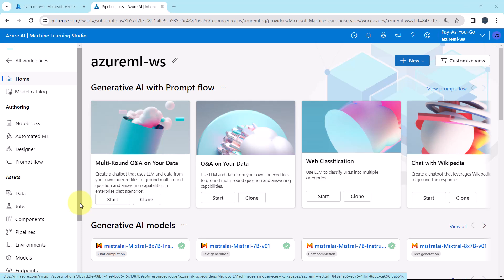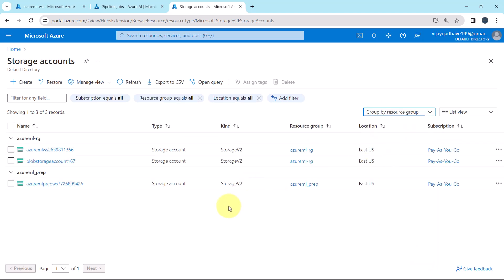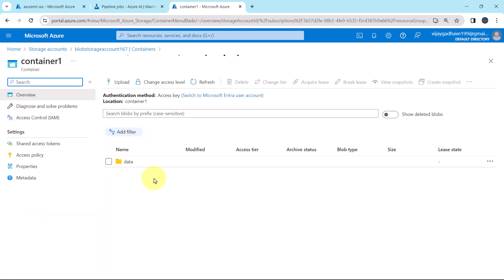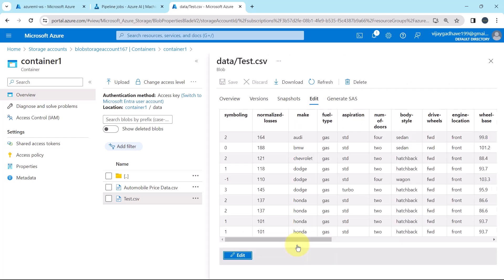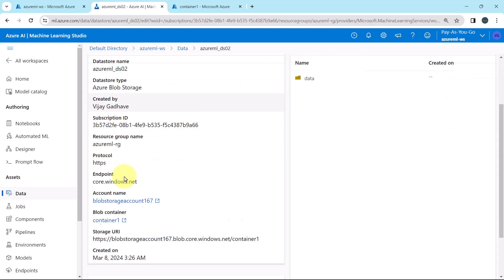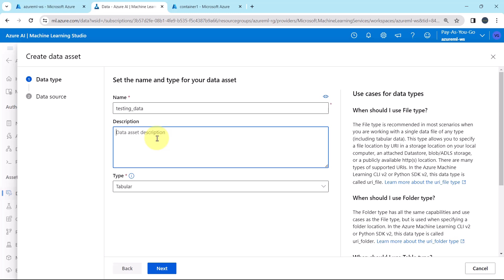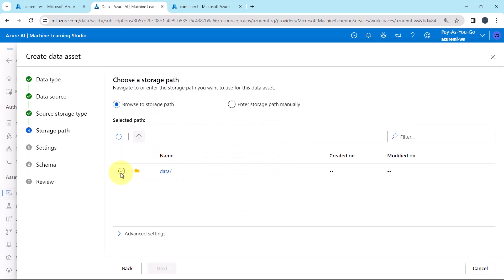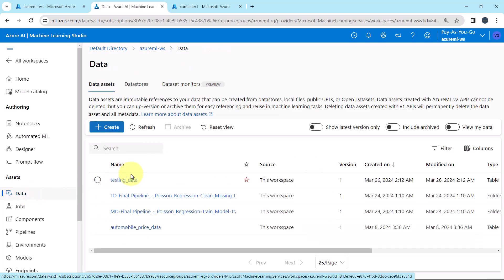31. Create Data Asset For Batch Predictions in Azure ML | Azure Machine Learning | DP-100 Exam Prep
In this video we will create the data asset, which is required for making the batch predictions.